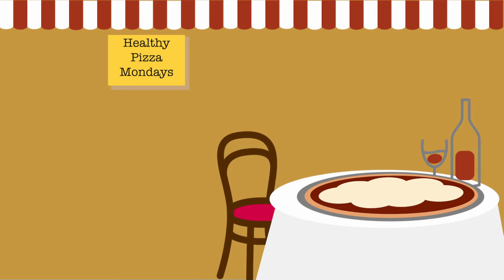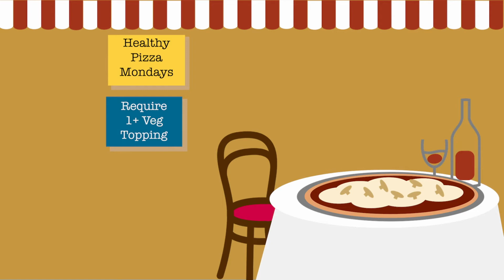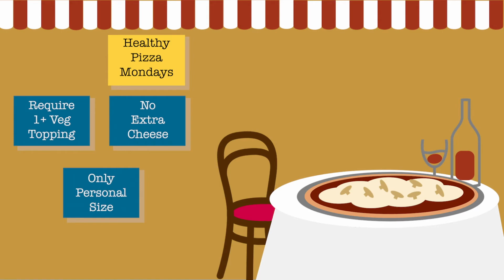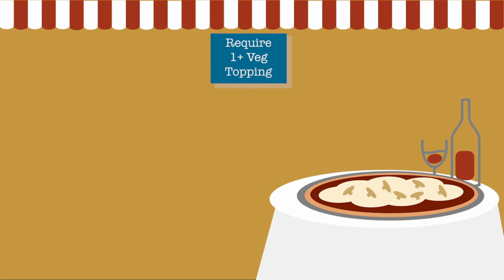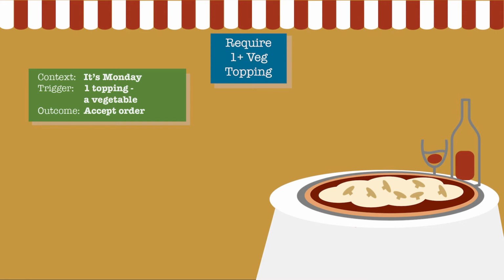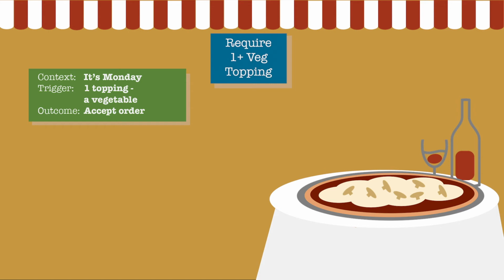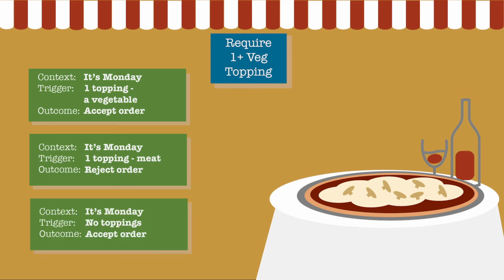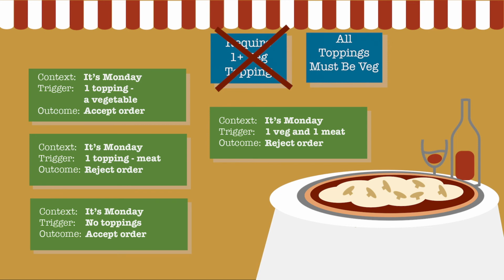Example Mapping and the Cambia Pizza Kitchen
What is “example mapping” and what does it have to do with “Healthy Pizza Monday?” Grab a slice and check out this Cambia Labs video to learn about the requirements gathering process we use for building software and a variety of technical and non-technical projects.

Cambia Health Solutions is dedicated to transforming health care. Our family of 20+ companies work together to make the health care system better and more economically sustainable and efficient for people and their families. Our solutions personalize health care for individuals and families, including more than 3.1 million people in the Pacific Northwest enrolled in our regional health plans.